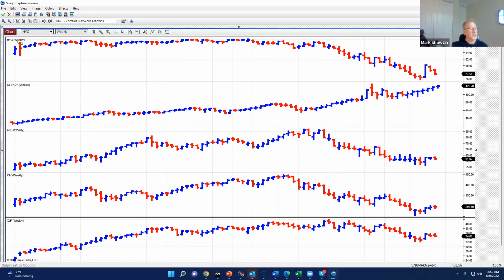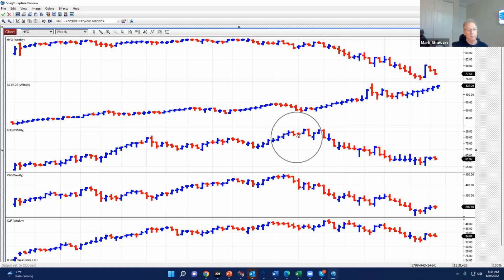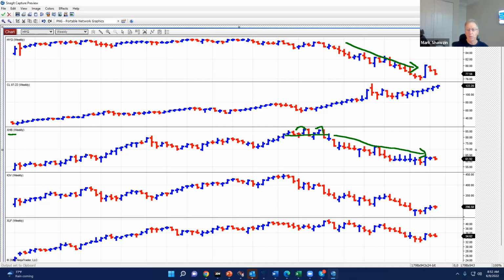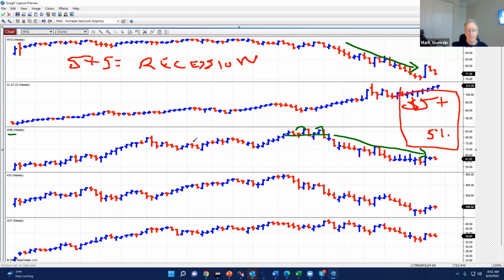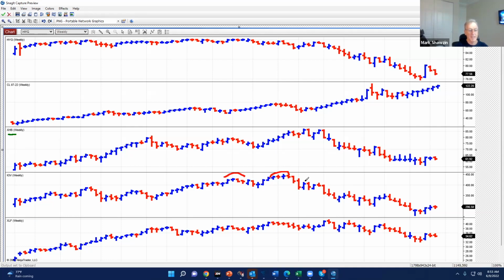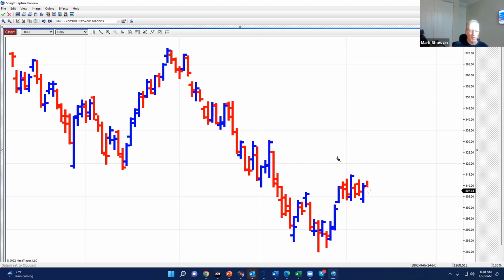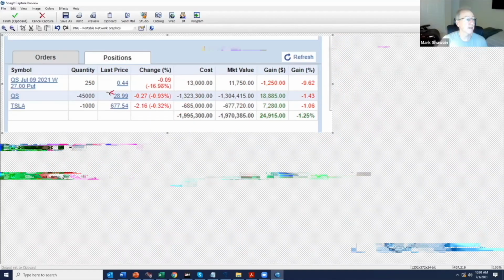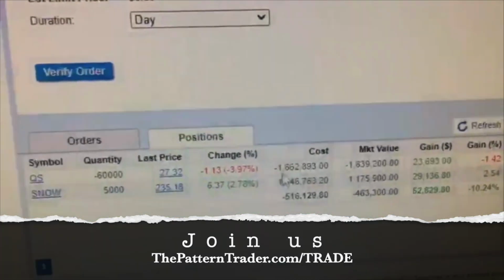5+5=Recession (Very Rare Macro Analysis)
There are plenty of ways to make money in the world.

Please don't feel pressured to use my method. Naturally, since this is how I managed to retire early and with abundance, it is the only thing I can teach.

I quite clearly believe this is the best method of having a peaceful retirement. However, I am biased. I see it work every single day of my life. I get messages from other traders who have turned their life around on a weekly basis.

Still, you have an option not to do this. You have the freedom to do something different. And by no means does that mean you will fail.

However, if you're still interested... here are some ways I can help:

#1: Learn To Trade For Free (Trade With Me Live)
Trade with me live for 4 straight days as I execute the scientific trading system in front of your eyes.

#2: The Freedom Trader’s Handbook
I wrote this handbook so you can keep it open while you trade. It contains every single rule I trade by. No matter what trading scenario you find yourself in, you can simply open up the book to the right page and know exactly what to do next

#3: The Pattern Trader Elite
This is my advanced trading group. By application only: If you (1) are willing to take daily trades and (2) have at least 5-10k to start with, send an email to with the subject line “BEGIN APPLICATION”